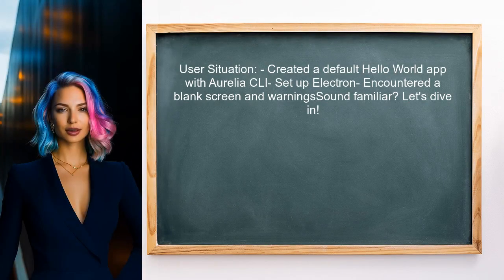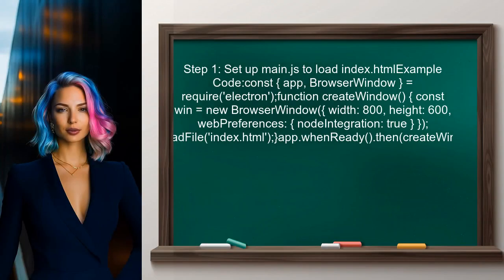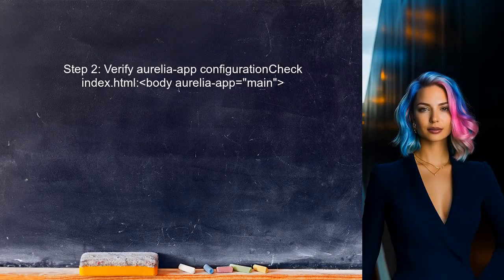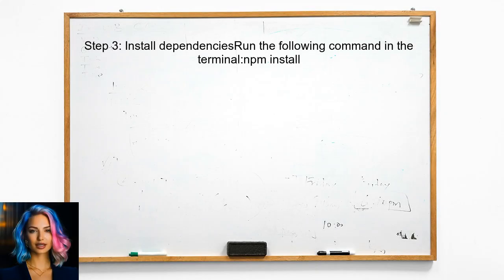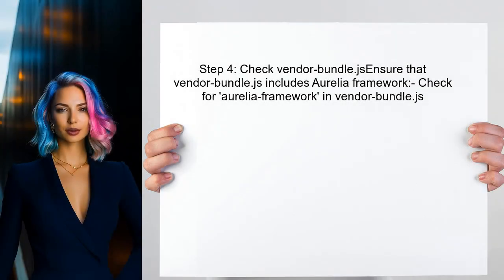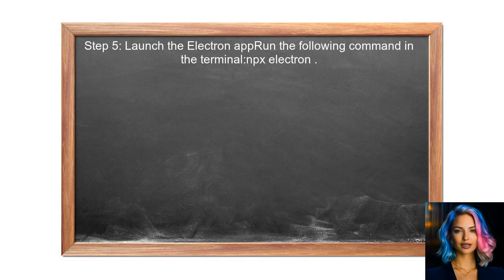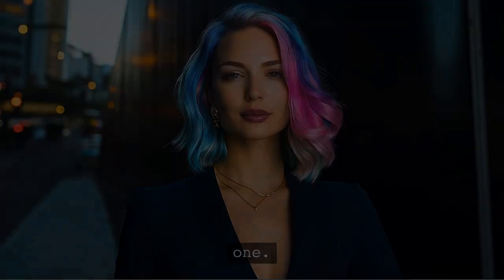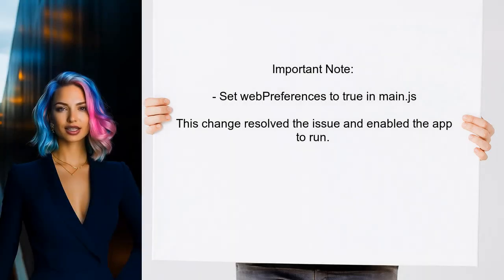How to Run an Aurelia App with Electron: Step-by-Step Guide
In this video, we’ll explore the exciting world of building desktop applications using Aurelia and Electron. Whether you're a seasoned developer or just starting out, this step-by-step guide will walk you through the process of setting up your Aurelia app within the Electron framework. Join us as we break down the essential steps, tips, and best practices to help you create a powerful and responsive desktop application.

Today's Topic: How to Run an Aurelia App with Electron: Step-by-Step Guide

Related to: aurelia, electron, aureliaapp, runaureliaapp, step-by-stepguide, electrontutorial, webdevelopment, desktopapplication, javascriptframework, front-enddevelopment, cross-platformapp,